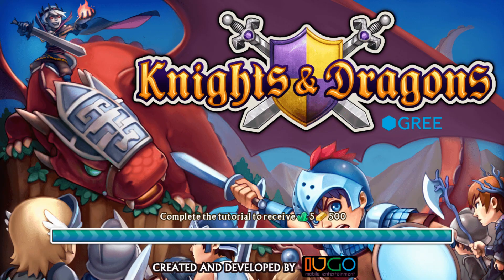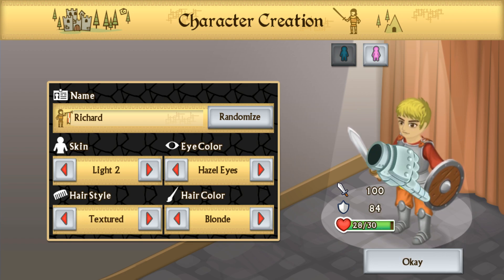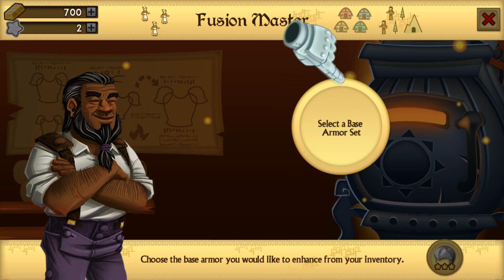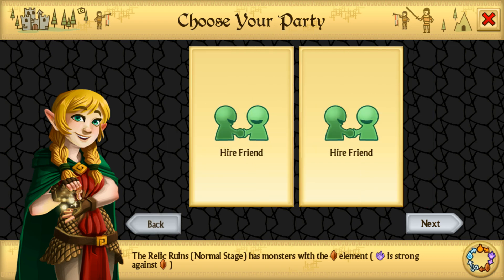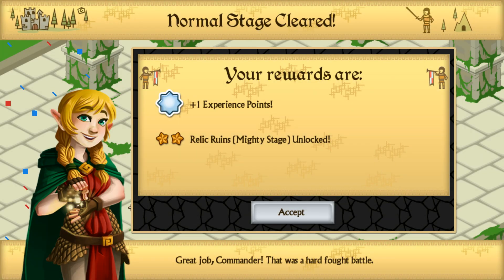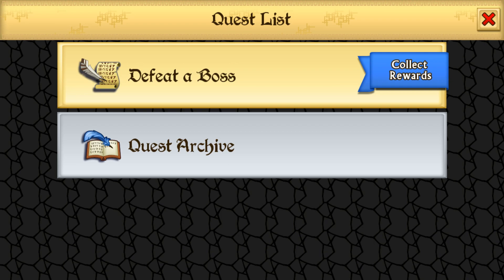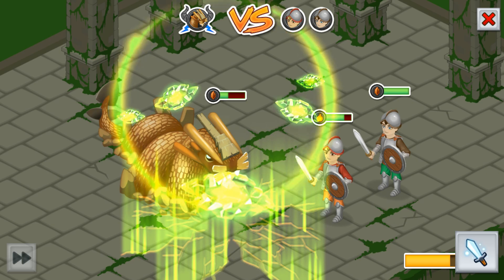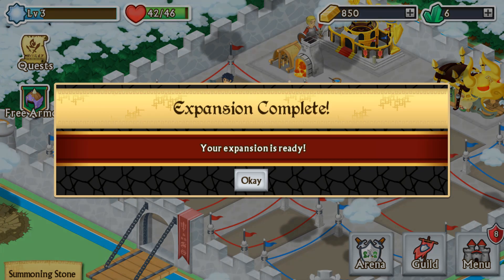Knights and Dragons Lets play Adventures ( ep 1 )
FreeMyApps Referral type " " in your mobile browser

Category: Games
Updated: 10 June 2014
Version: 6.108.5
Size: 53.3 MB

inro music :
Artist: Tobu

i have permision to use this music by the artist

Artist: Tobu
Artist social media pages